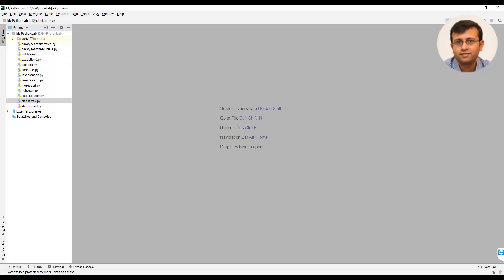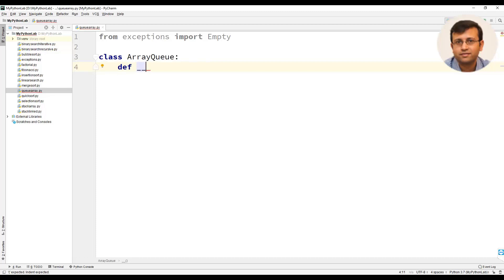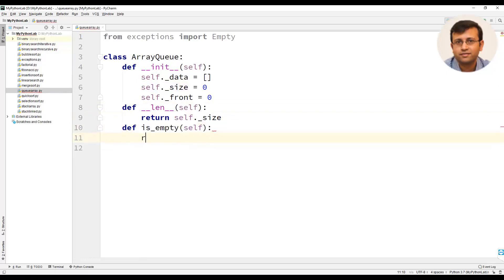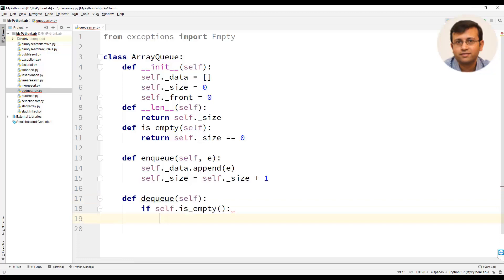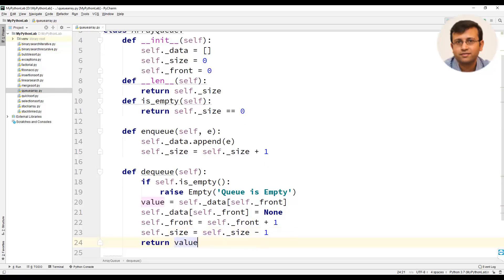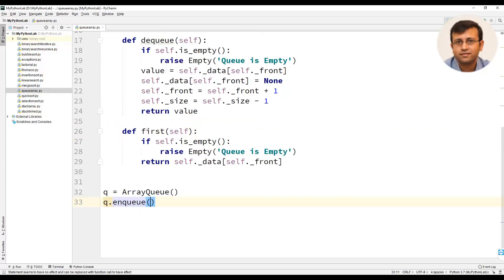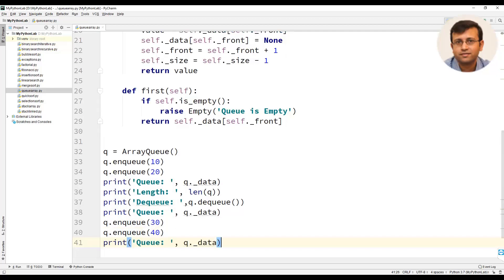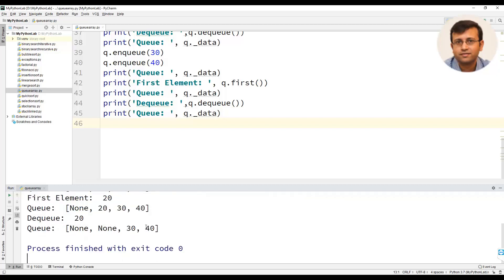Data Structures in Python | Queues using Array or List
Queues using Array or List in Python